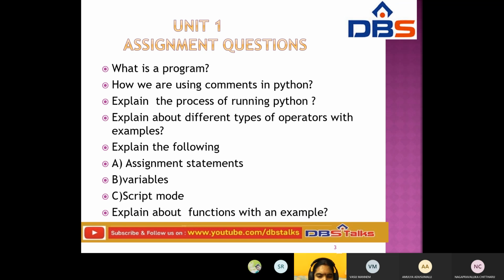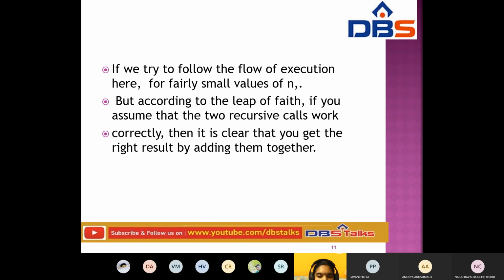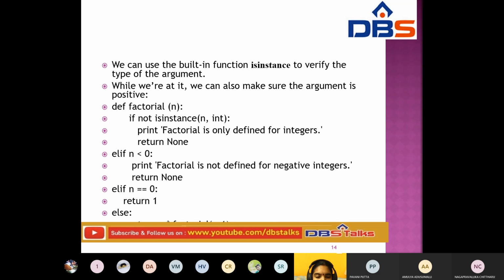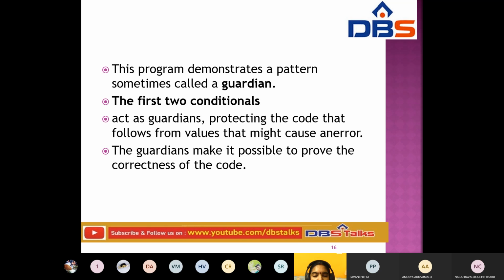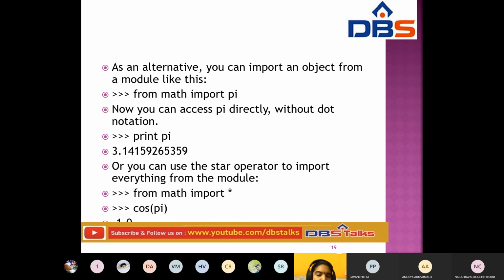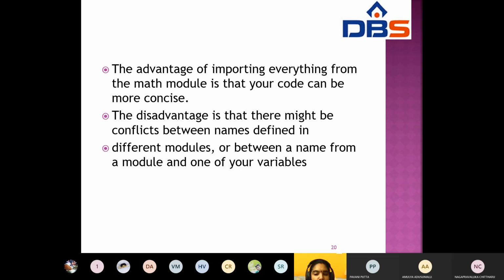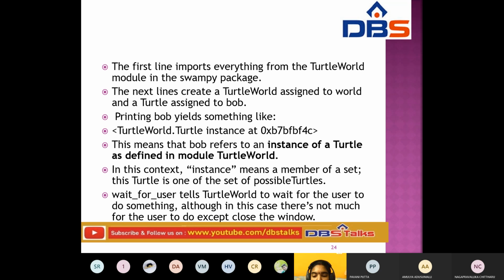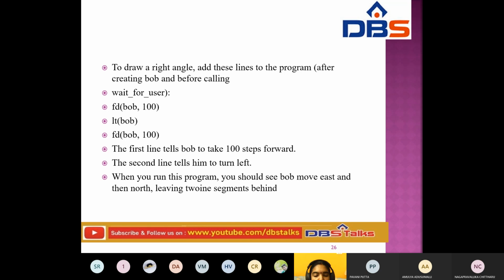DBS -LEAP OF FAITH ,UNIT-2: FRUITFUL FUNCTIONS ,CSE II YEAR-1st SEM,PYTHON PROGRAMMING.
In this video we discussed about checking types and leap of faith.

SUBJECT: PYTHON PROGRAMMING
BRANCH: CSE
YEAR:II YEAR-1st SEM
UNIT-2: FRUITFUL FUNCTIONS
TOPIC NAME:LEAF OF FAITH AND CHECKING TYPES